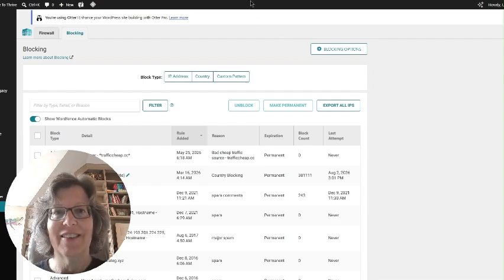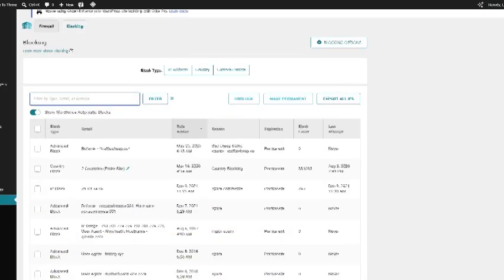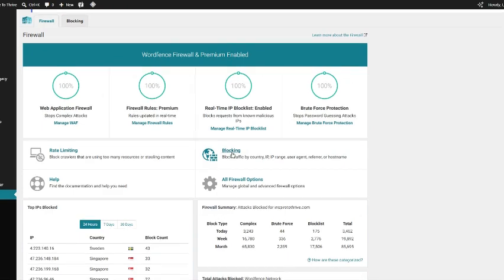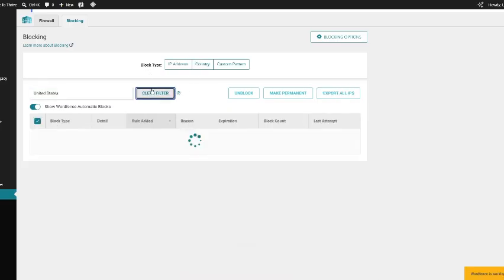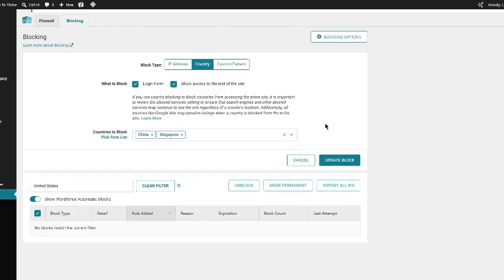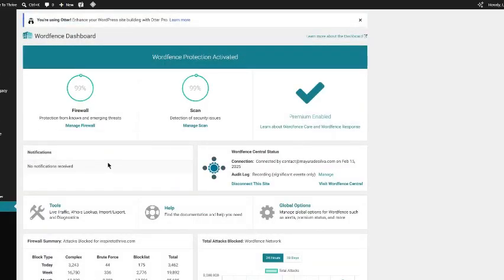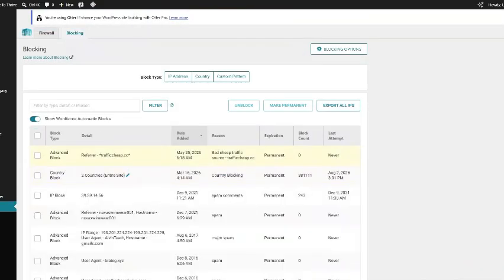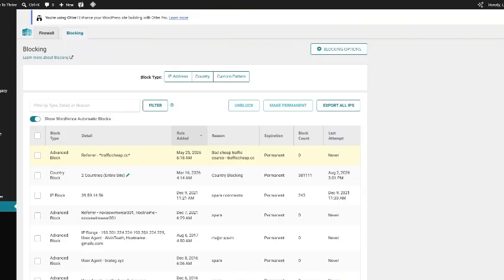How I Block Bot Traffic Fast From Other Countries With WordFence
How I block bot traffic from other countries using Wordfence on my WordPress site.

In this video, I show the exact Country Blocking feature I use on Inspire To Thrive to stop unwanted foreign bot traffic and failed login attempts.

⏱ Timestamps:
0:00 – Why foreign bot traffic is a problem
0:22– The Wordfence feature that helps
0:53 – How to set up Country Blocking
1:53 – Free vs Premium
2:57 – Final thoughts

This is one of the main reasons I upgraded to Wordfence Premium. The free version is solid for basic protection, but Country Blocking is a Premium feature that made a real difference for me.

Have you dealt with bot traffic from other countries? Drop a comment and let me know what’s worked for you.